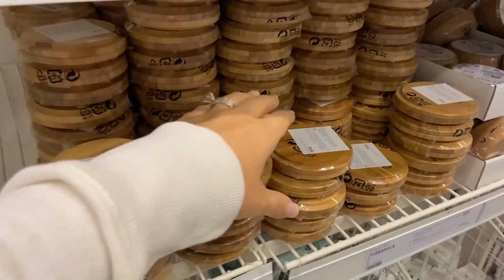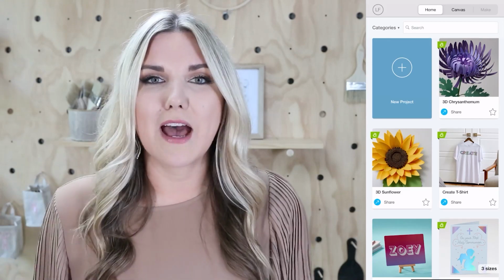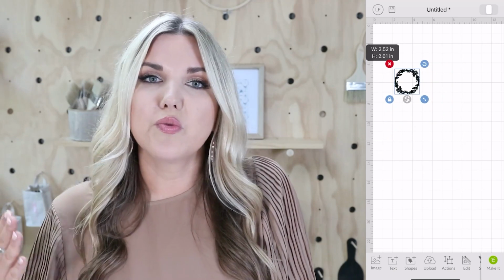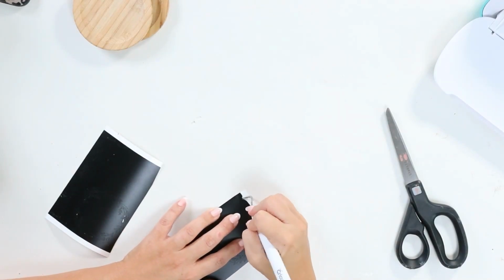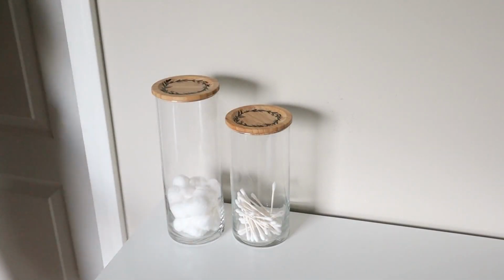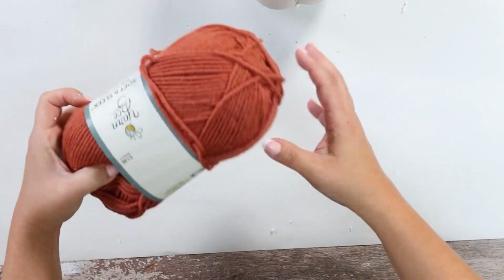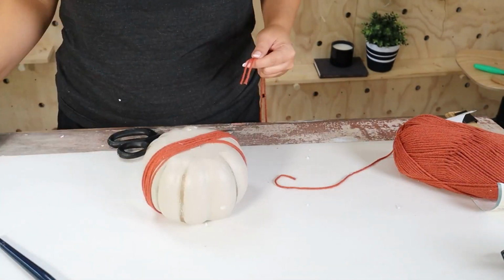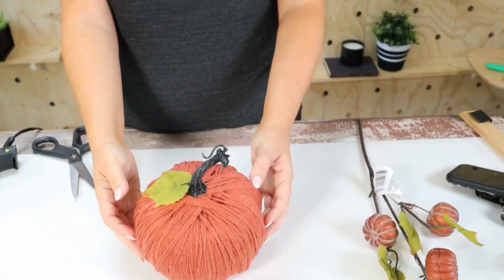DIYing For Fall With Your Cricut!